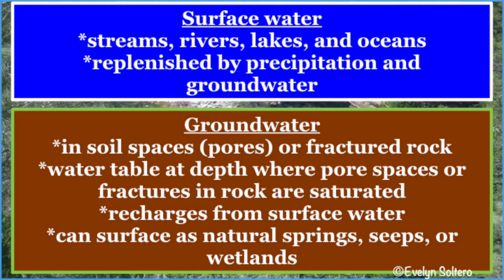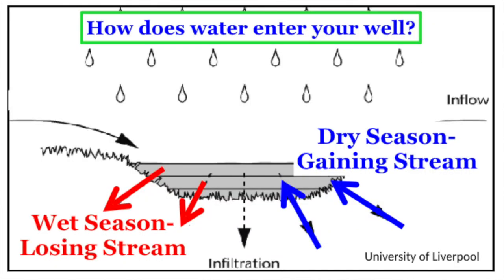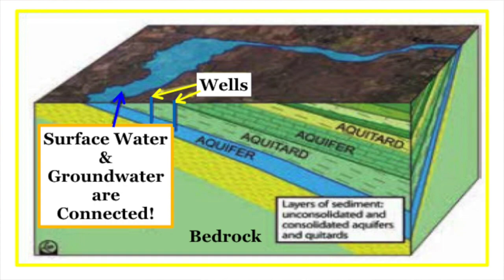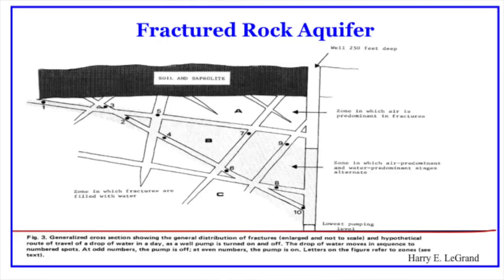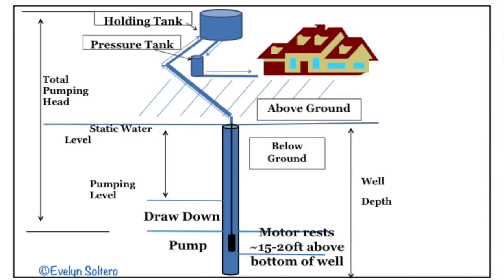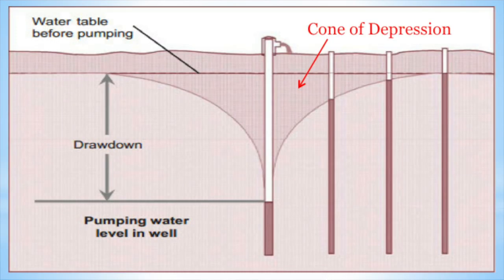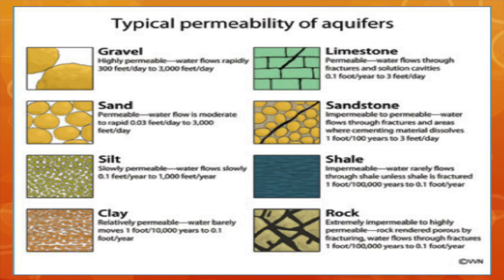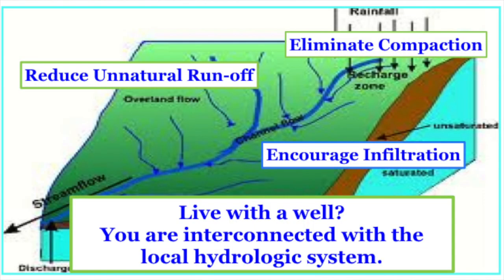Evelyn Soltero on Fractured Rock Wells